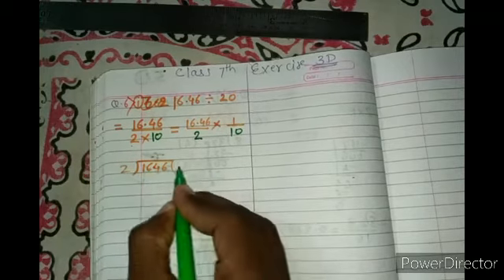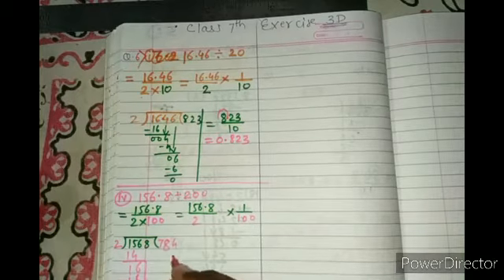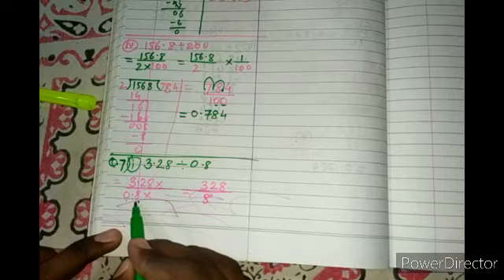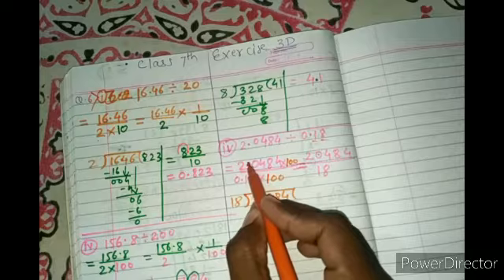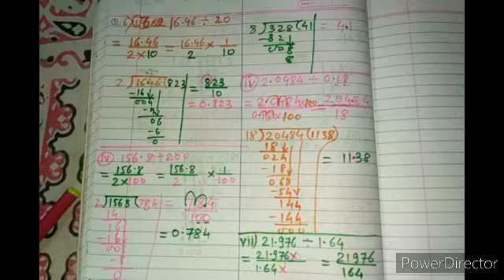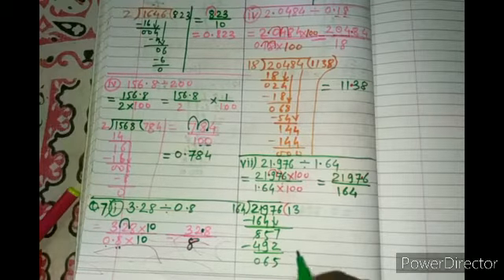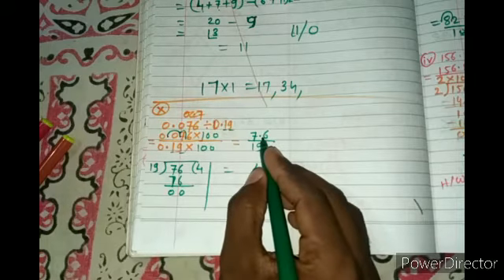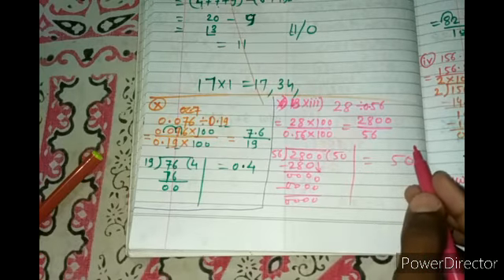Exercise 3D Q6&7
See to Solve